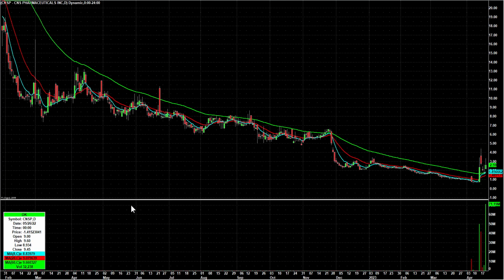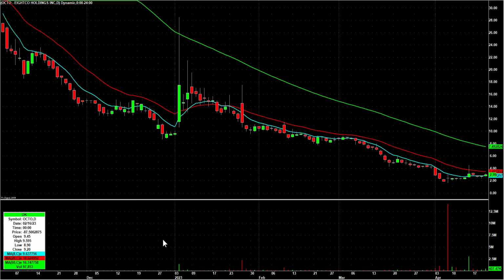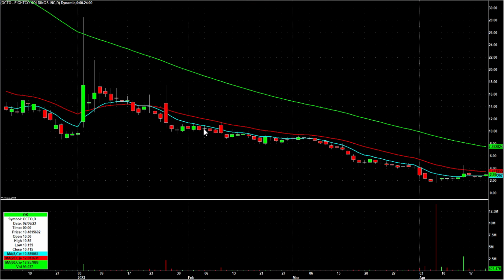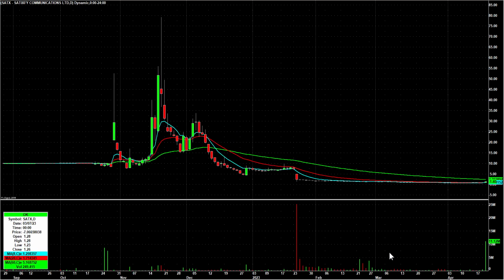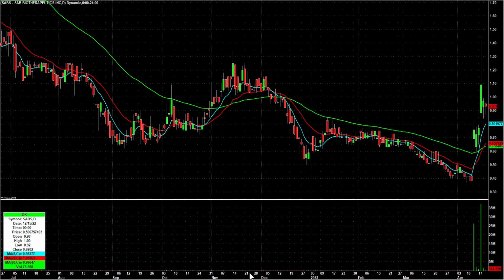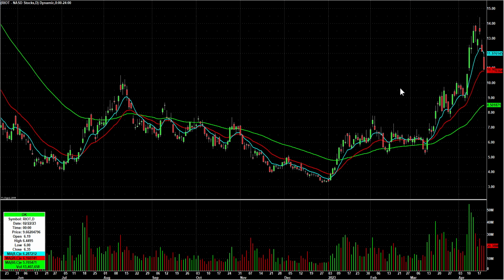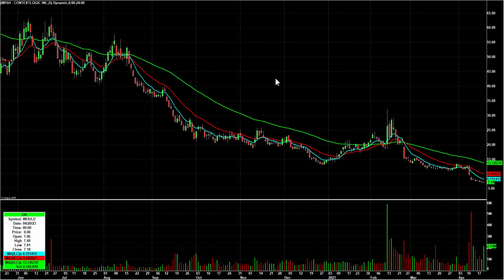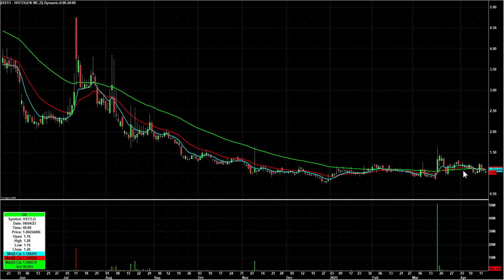Day Trading Watch List Video for April 21st